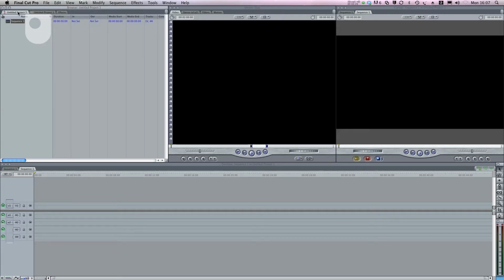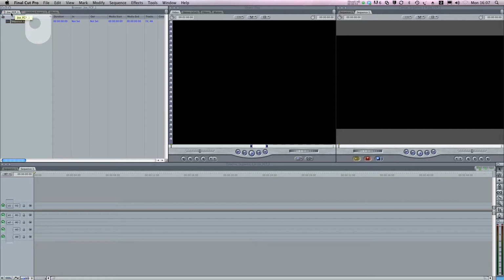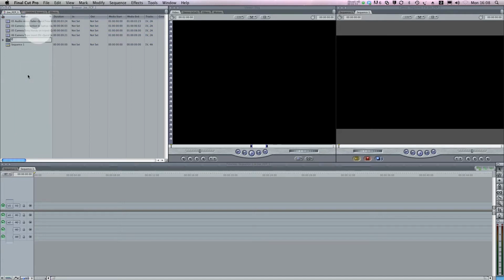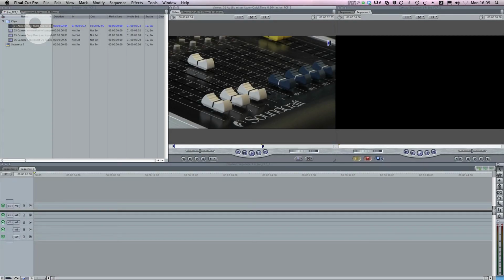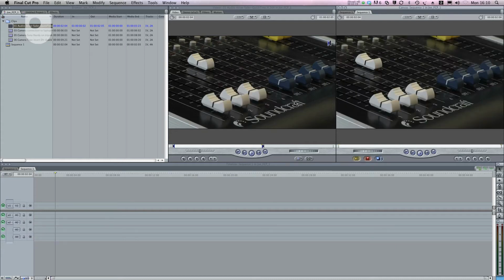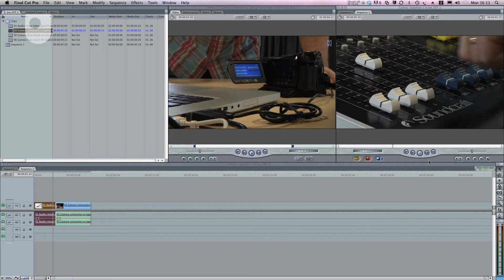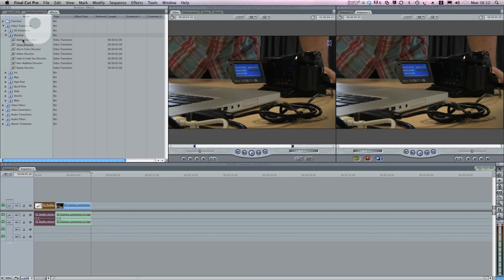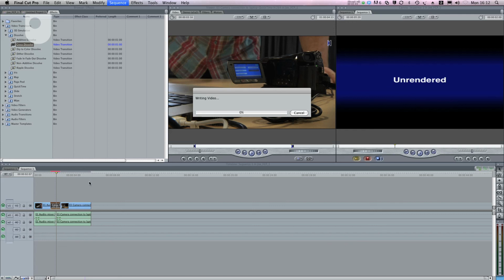'Getting started with Apple's Final Cut Pro' - Digital Film School (5/18)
This track is designed to introduce you to the Final Cut Pro user interface and also the first steps to importing media and building your first sequence.

Study the Digital Film School short course at the Open University